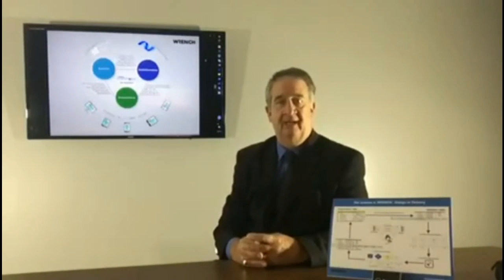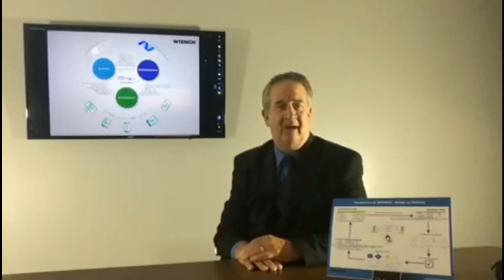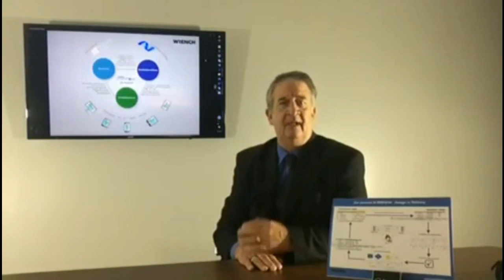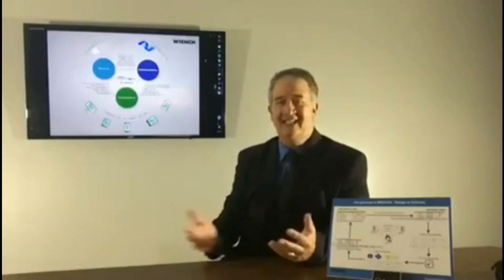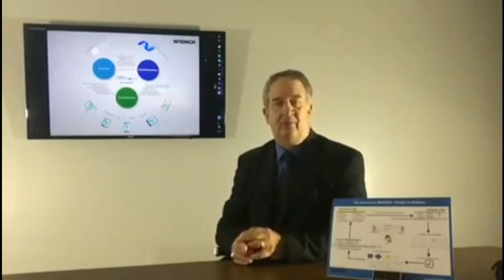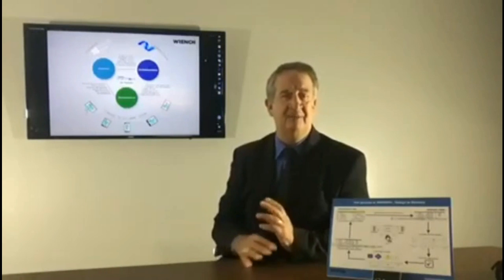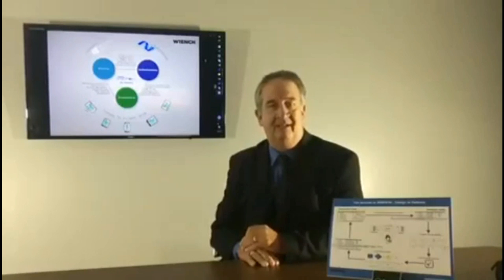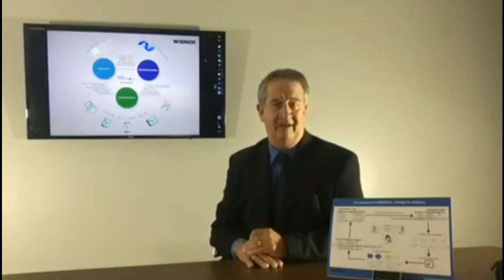Neal Cornwell, President, SMARTPROJECT, talks about WRENCH SMARTPROJECT.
Watch Neal Cornwell, President, SMARTPROJECT, talk about how WRENCH SMARTPROJECT can truly help you move the needle.